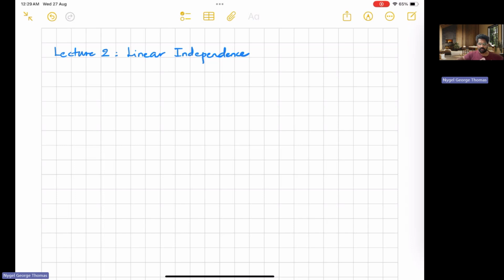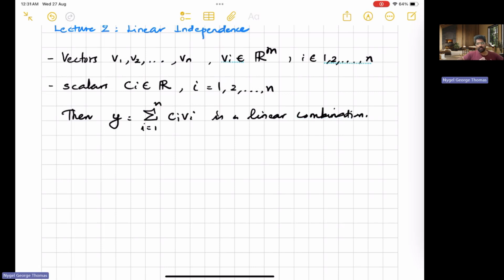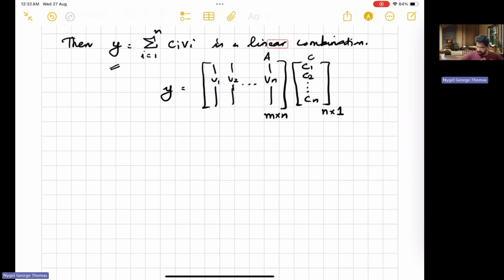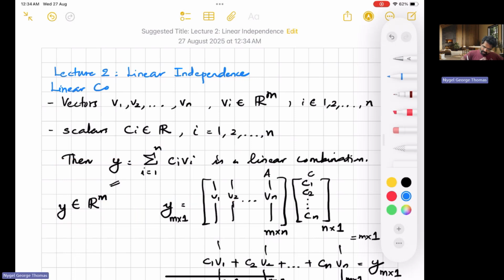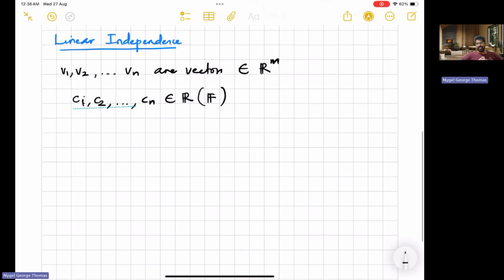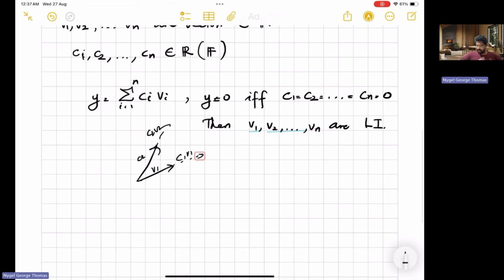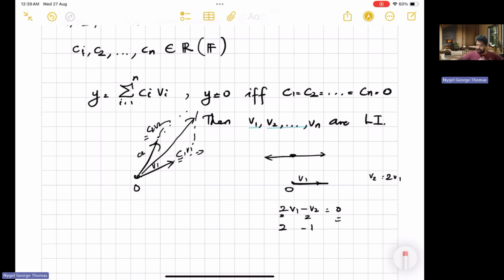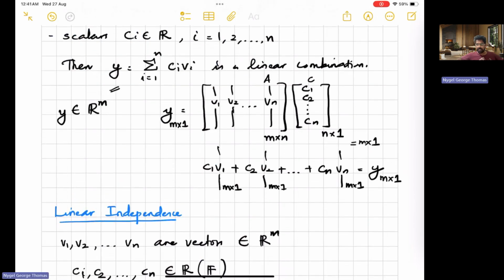2 Linear Independence